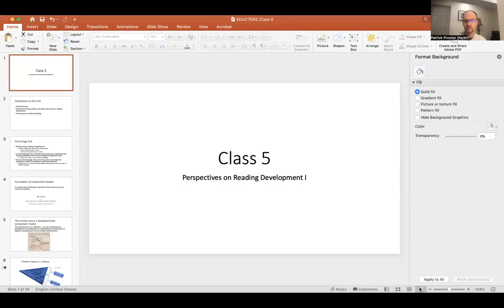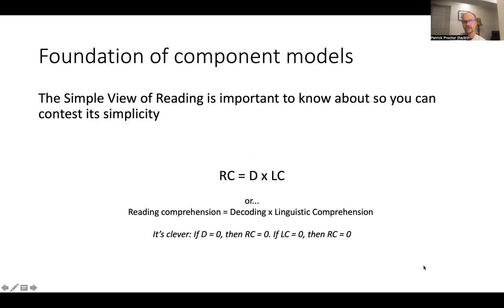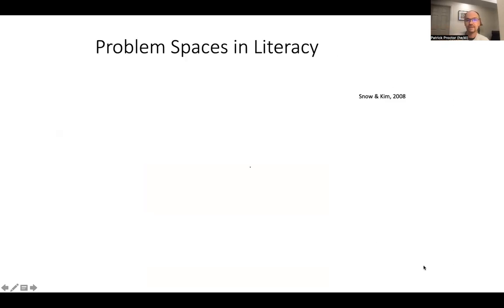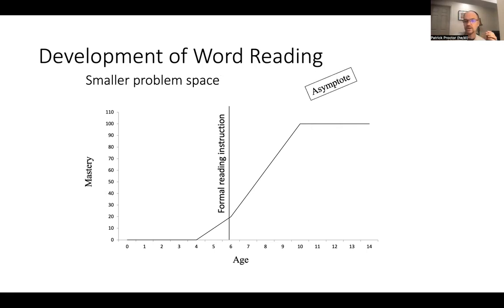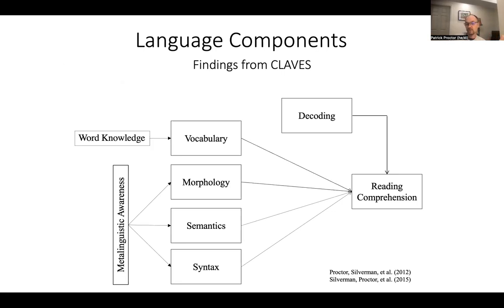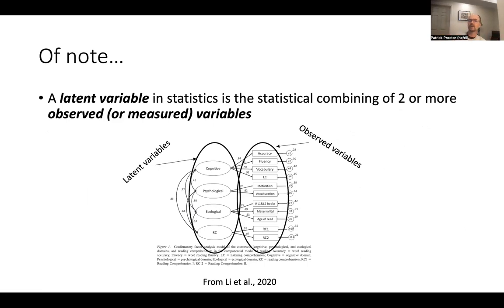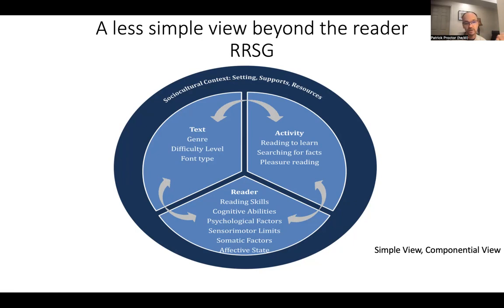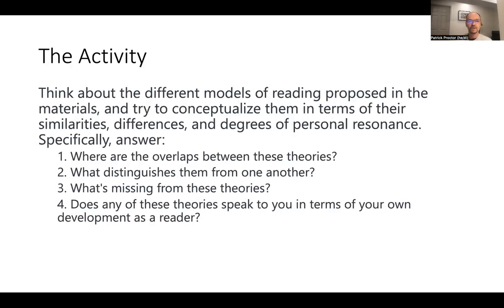EDUC7592 Class 5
Perspectives on Reading Development I